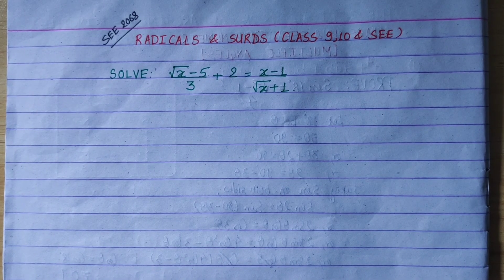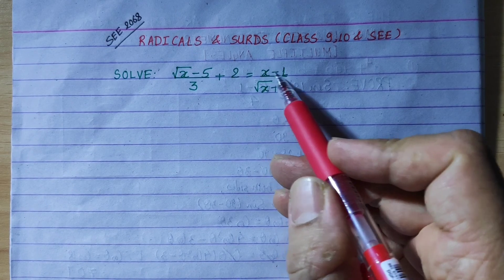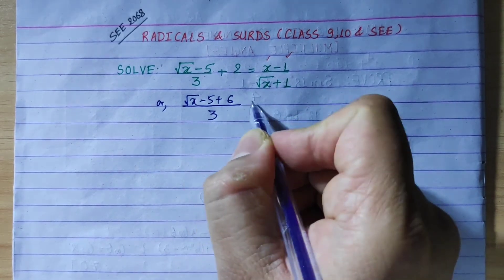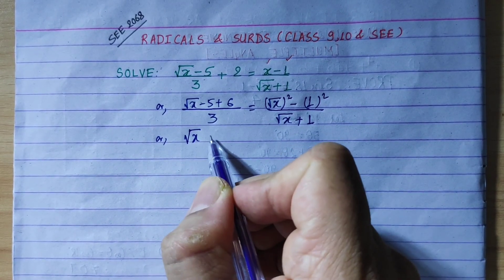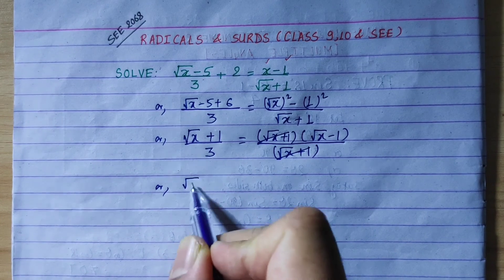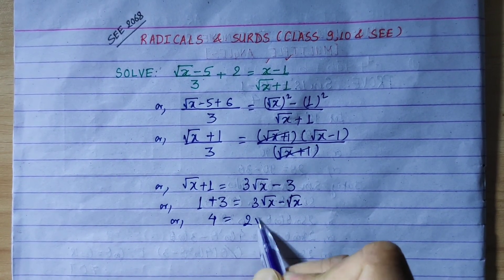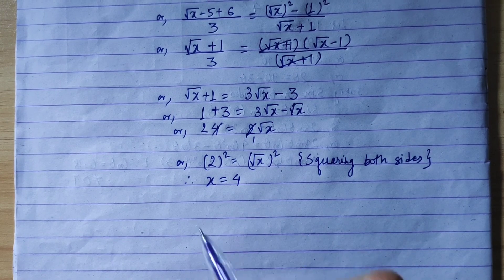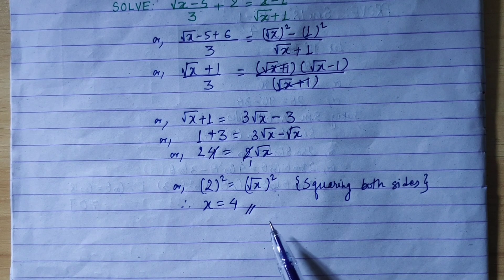CLASS 9-10 || SOLVE : RADICALS & SURDS || SPS SIR || MATHS SIMPLIFIED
SOLVING OF THE  EQUATIONS INVOLVING SURDS CAN BE DONE EASILY IF THE CONCEPT CAN BE GENERALIZED. WITH THIS VIDEO  STUDENTS CAN GENERALIZE AND EASILY PROVE THESE TYPE OF HIGHER ABILITY QUESTIONS.